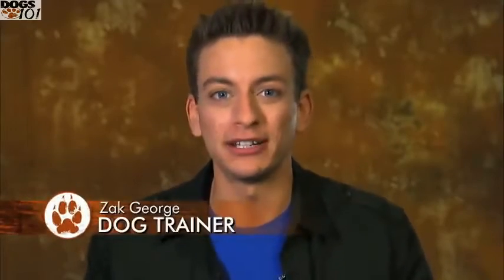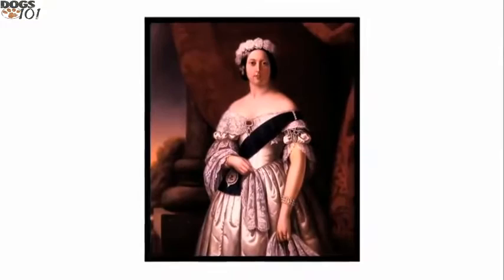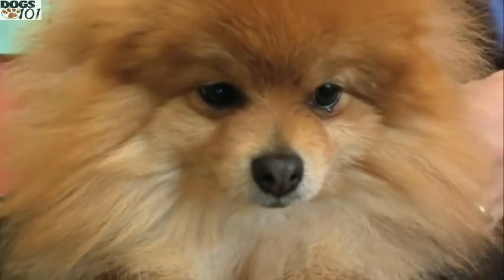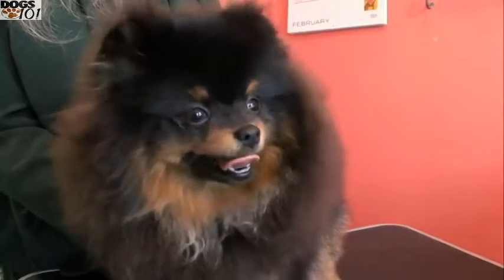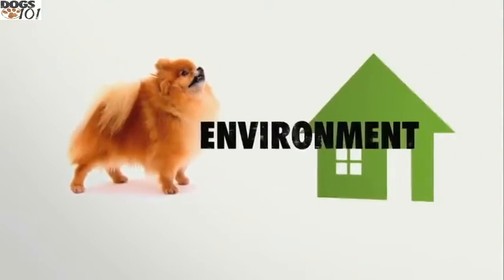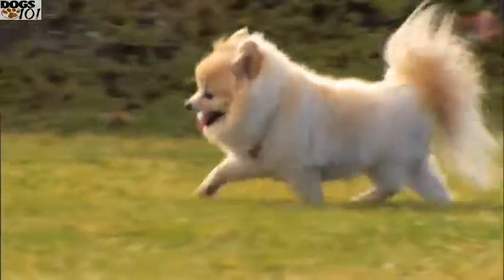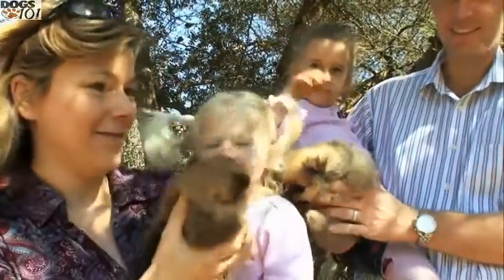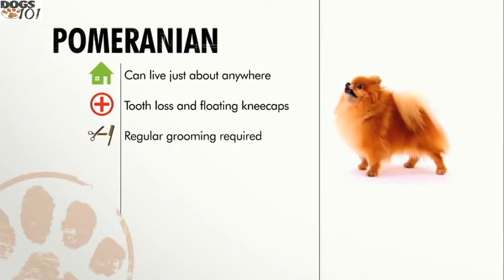DOGS 101 Pomeranian ENG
Pomeranians are typically a very friendly, playful and lively breed of dog.[9] They love to be around their owners and are known to be protective of them.[10] Pomeranians are alert and aware of changes in their environment and barking at new stimuli can develop into a habit of barking excessively in any situation. They are somewhat defensive of their territory and will thus bark when they encounter any outside noises.[11] Pomeranians are intelligent dogs, respond well to training, and can be very successful in getting what they want from their owners.[10] They are extroverted and enjoy being the center of attention but can become quite aggressive and dominant if not well trained.[10] The use of toys can be an effective tool in encouraging Poms to spend time alone.